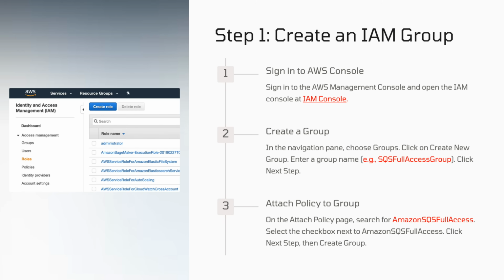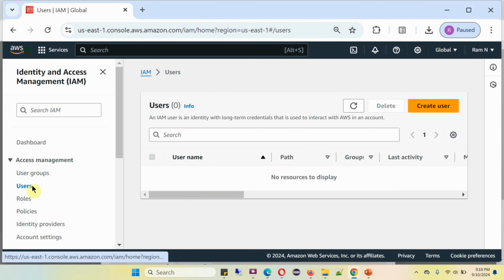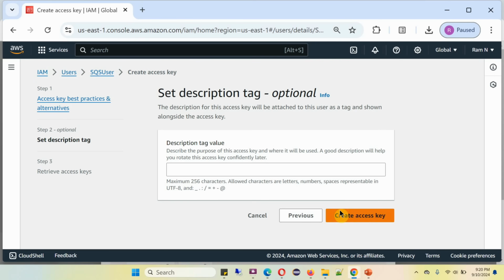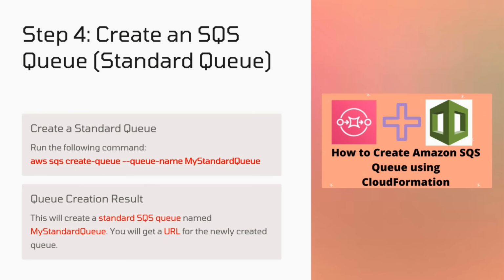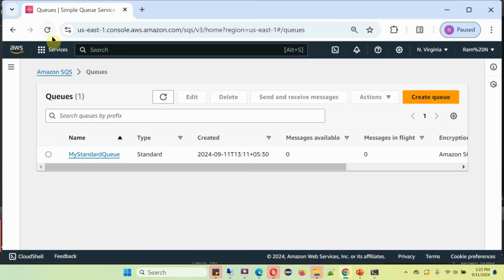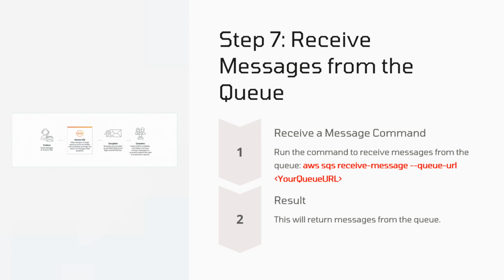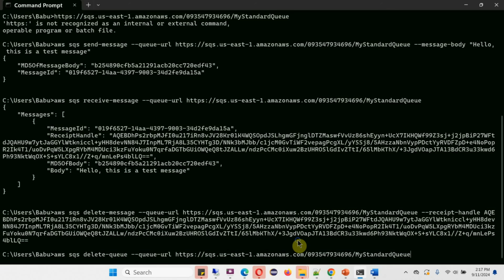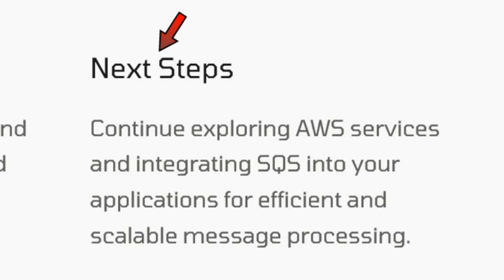AWS SQS CLI Commands You Need to Know | Send & Receive Messages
Learn how to send and receive messages with AWS SQS using CLI commands. This tutorial will guide you through AWS SQS setup and explain how to use the AWS CLI for Amazon SQS.

Working with **Amazon SQS** becomes much easier when you know the right **AWS CLI commands**.
In this video, we walk through the essential SQS CLI operations you must understand to **send messages, receive messages, purge queues, view attributes, and manage queues efficiently**.

Everything is explained in **simple, beginner-friendly language**, making this tutorial perfect for new cloud engineers, developers, and anyone learning AWS messaging services.

✅ How to **create an SQS queue** using AWS CLI
✅ The correct way to **send messages** with message attributes
✅ How to **receive and delete messages** from the queue
✅ What the **MaxNumberOfMessages** and **WaitTimeSeconds** options do
✓ How to **purge** a queue safely
✓ How to **get queue attributes** such as message count, ARN, visibility timeout
✓ The difference between **Standard vs FIFO queues** in CLI
✓ Common CLI mistakes and how to avoid them
✓ Best practices for managing SQS queues in production environments

By the end of this video, you’ll confidently use AWS CLI to manage SQS queues and automate your message workflows.

AWS SQS, AWS CLI, cloud engineering, queue processing, message handling, and step-by-step AWS tutorials for beginners.

Your support helps the channel grow and reach others learning cloud technologies.